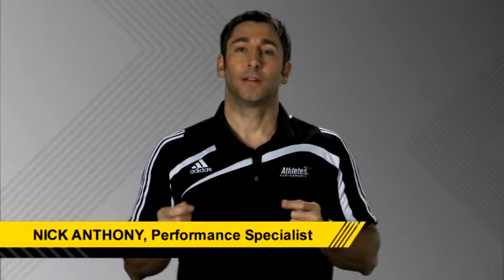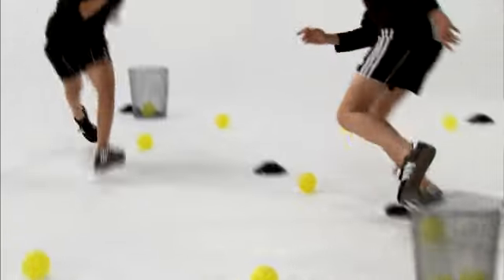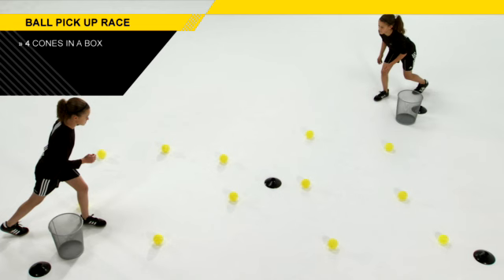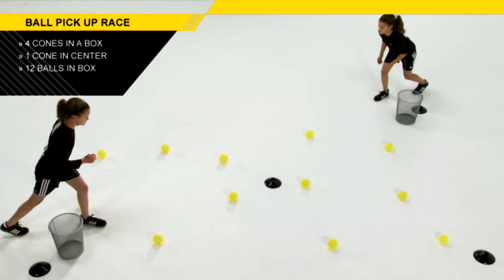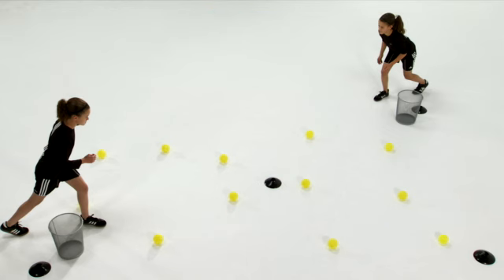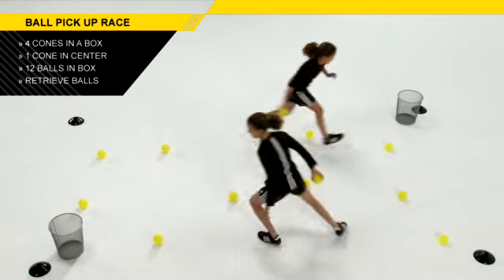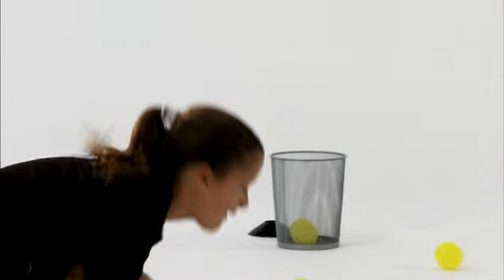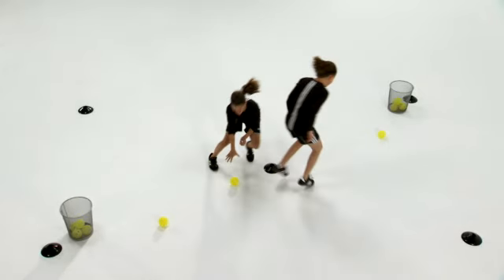Ball Pick Up Race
Learn multi-directional speed and excellent hand-eye coordination from the ball pick up race exercise.  Soccer players are constantly changing direction during the course of a practice/game and early development of hand-eye coordination assists the transformation from a beginner to higher levels of play.